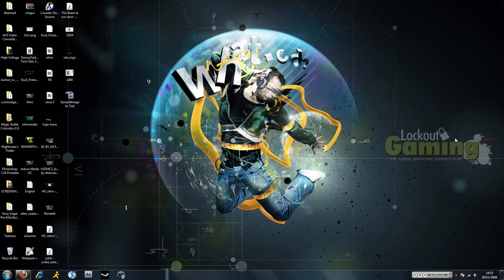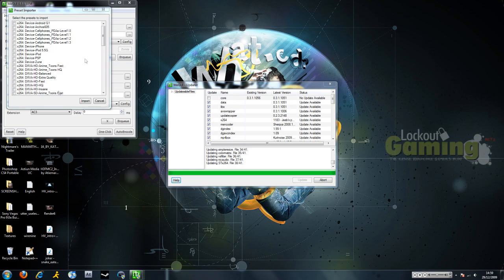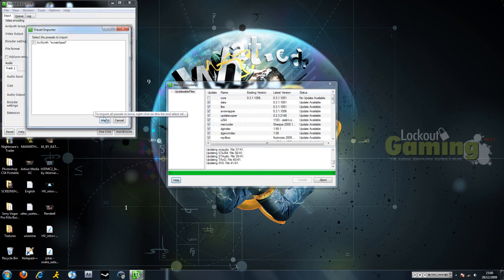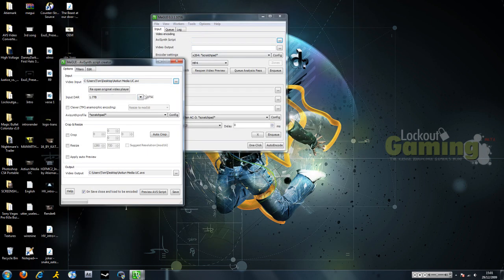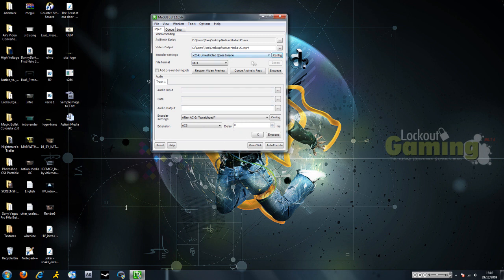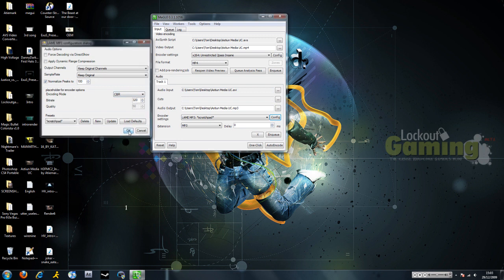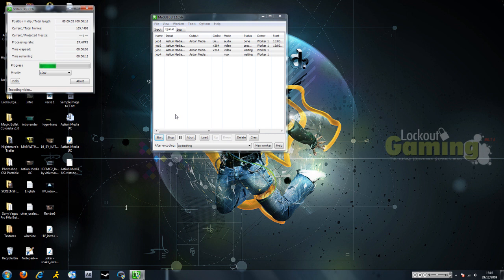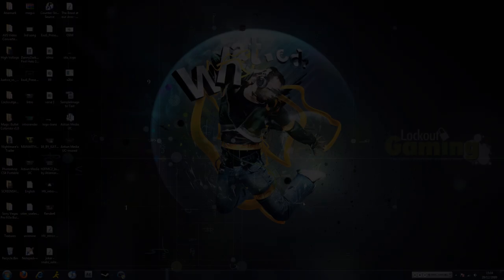How to encode videos with x264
In this tutorial I(Kapow) will show you how to encode videos with x264.
Some credit from this tutorial goes to Raigen
Astiun Media
Apologies for some crackling on my mic